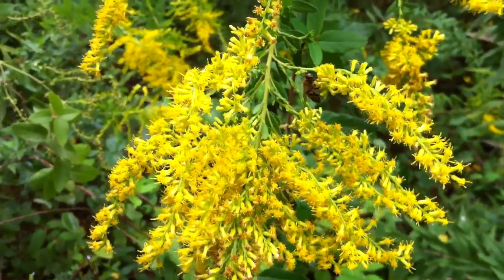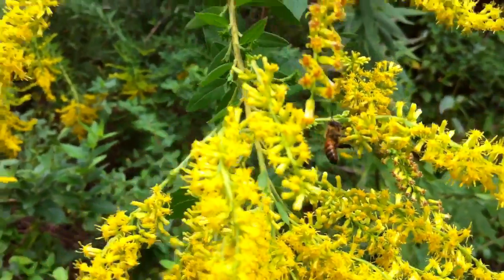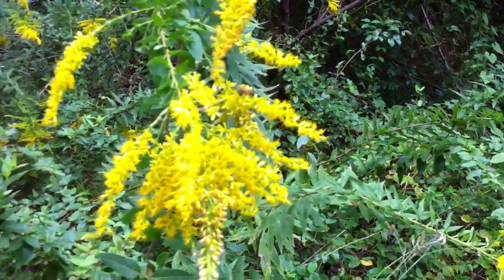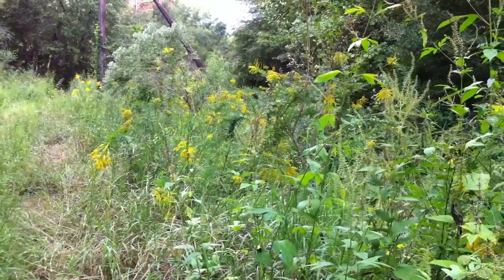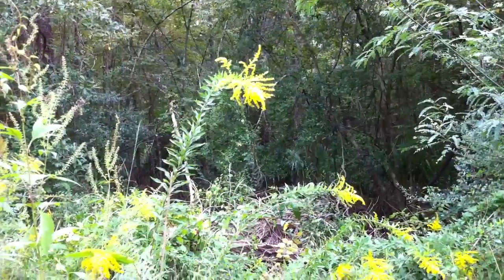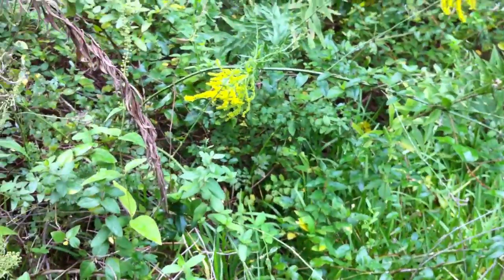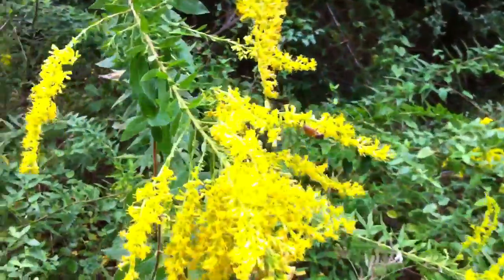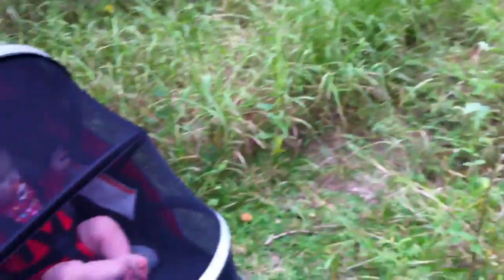Bees Working the Goldenrod Bloom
Took a little stroll to see how the goldenrod was looking, and to see how the bees were on it. They are working it OK, but not swarming it like I expected. Maybe they've already hit it up. Looking good in general though.